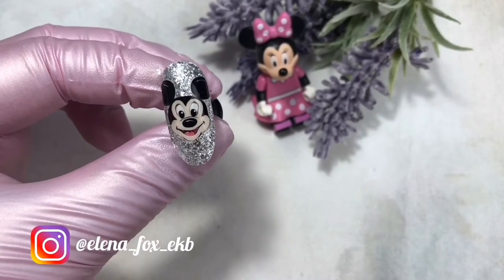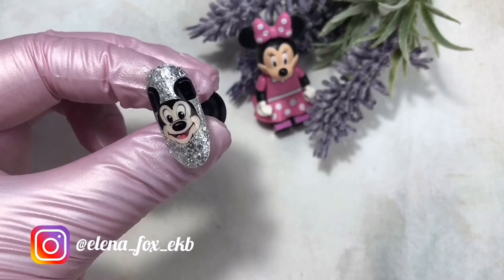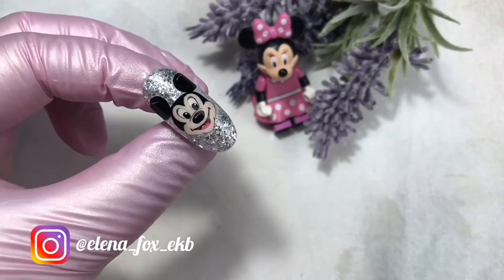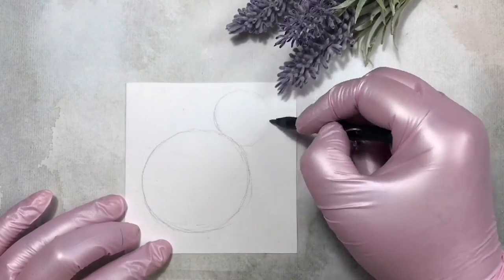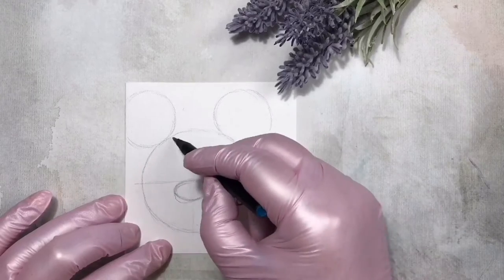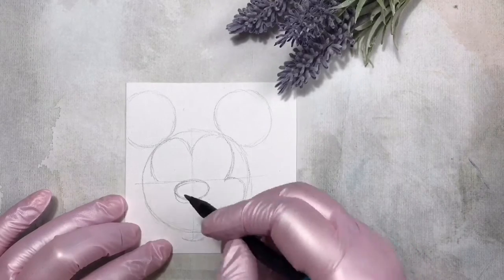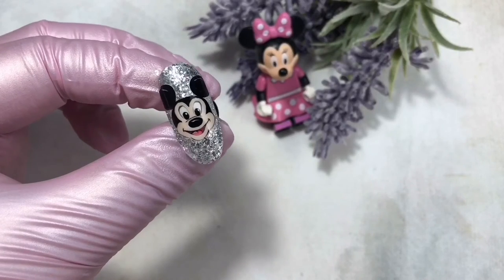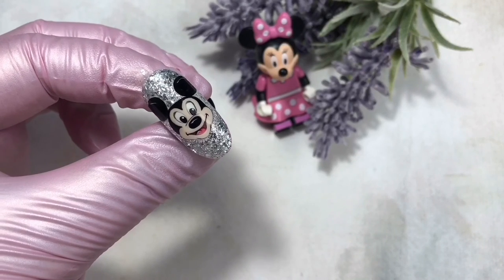Gel-paint design/ Nail design for newcomers/ Mickey Mouse on the nails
Today I've decided to show you how to draw Mickey Mouse, but without shadows, feathers and other elements of a complex painting. I think that everyone can repeat this design.

Materials:
Brushes: Roubloff 5/0 DS43R Roubloff 2 1010
Gel paints: ARTEX (white / black)
Gel polishes:
Base (white) - DIVA 001
Background (Silver) - Tartiso Magic 023
Beige (for snout): Haruyama 321 (Beige 60%) + Diva001 (white 35%) + Vogue Yellow tulip (5%)
Red (for tongue): Haruyama 387
Brown (for contouring): Haruyama 064 + black Artex gel paint